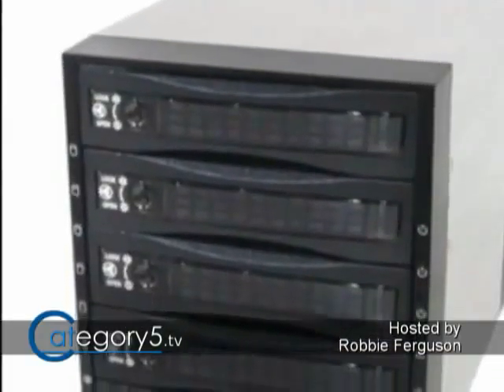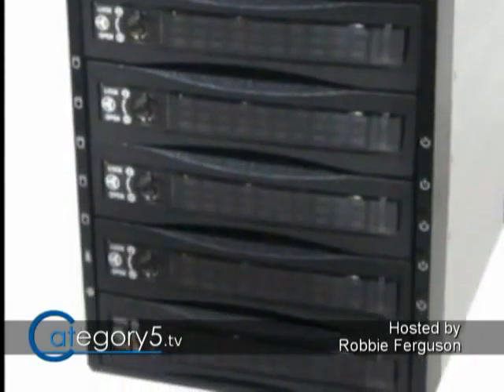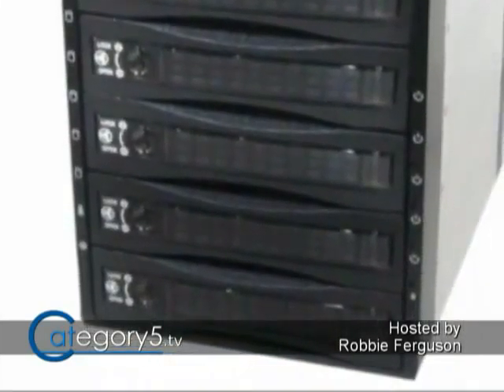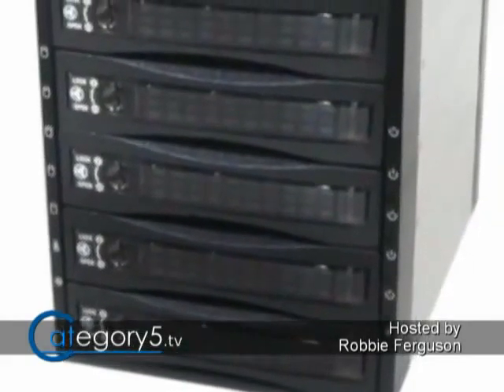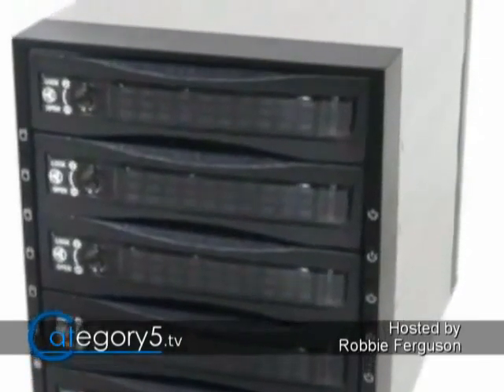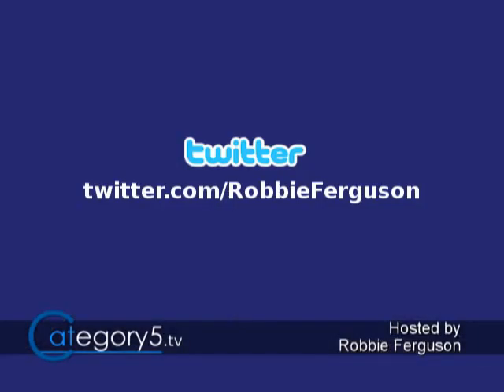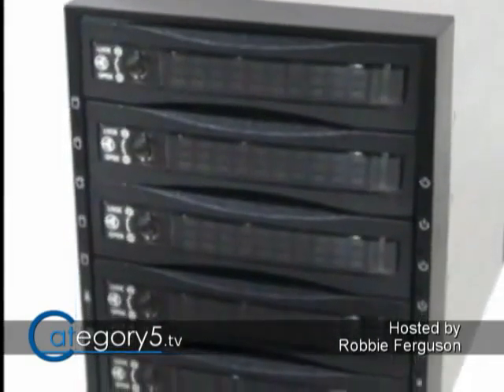096.11 - Feature - The Ultimate Redundant Data Storage Solution PART 2